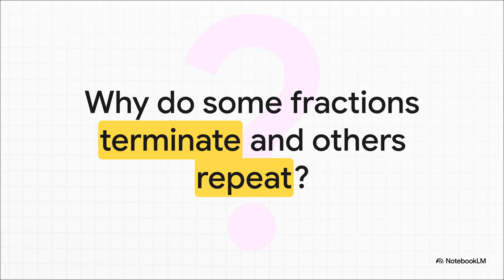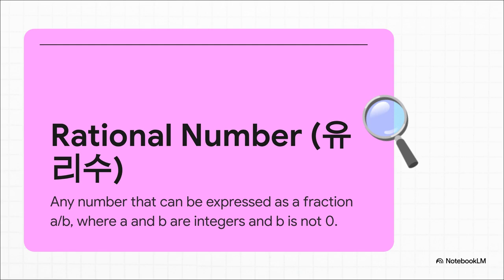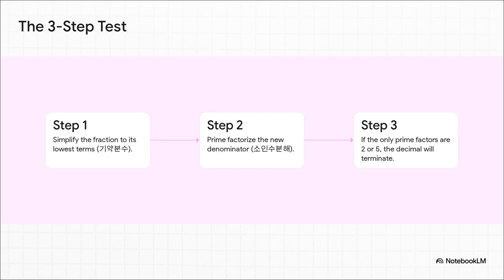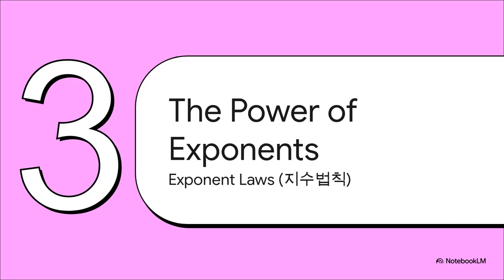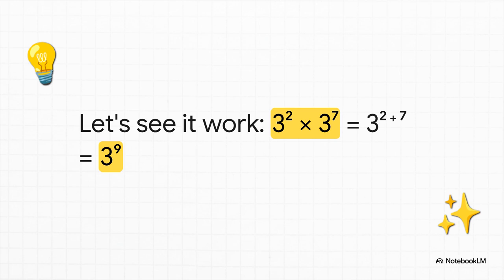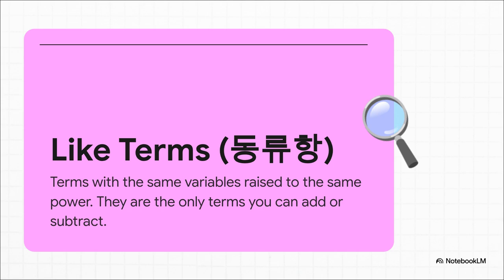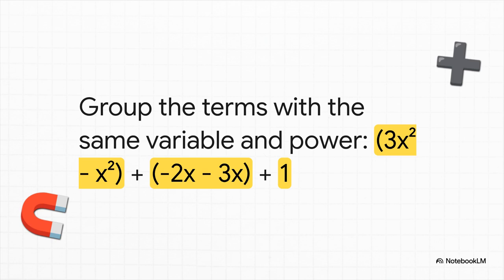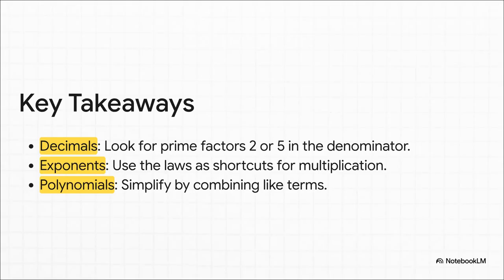영어로 보는 중학수학 - 유리수와 식의 계산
유리수의 개념과 소수 표현 방식, 그리고 다양한 식의 계산 방법을 설명합니다. 특히, 유한소수와 순환소수의 정의 및 구별법, 그리고 유리수와 소수의 관계를 다룹니다. 또한, 지수 법칙을 포함한 단항식의 곱셈과 나눗셈, 그리고 다항식의 덧셈, 뺄셈, 곱셈 및 나눗셈과 같은 식 계산 규칙에 대해 상세히 설명합니다. 이 문서는 소수와 합성수의 정의도 간략하게 언급하며, 복잡한 식을 계산하는 단계별 지침을 제시합니다. 궁극적으로, 수학의 기본 연산과 수의 분류를 이해하는 데 필요한 핵심 내용을 제공합니다.